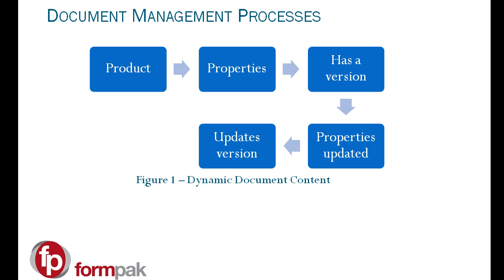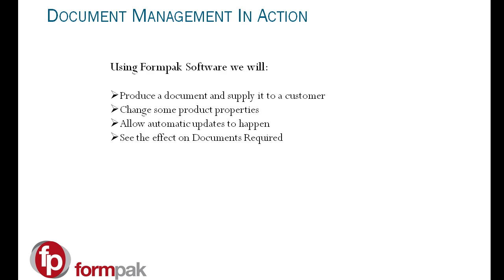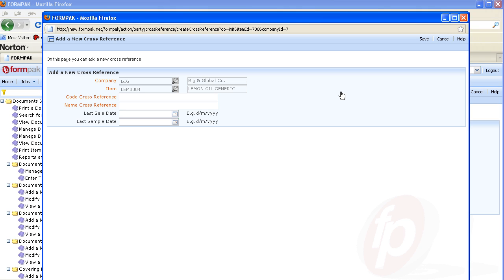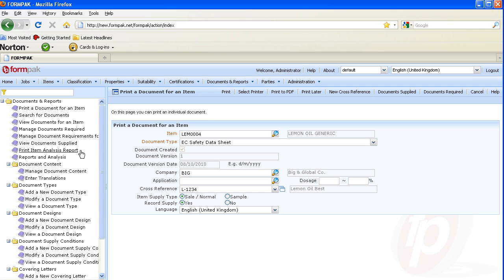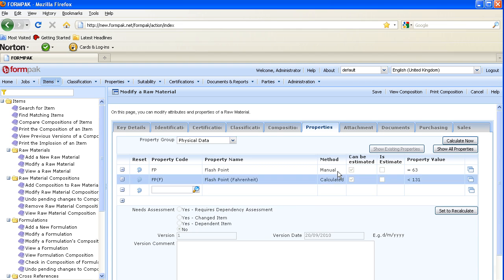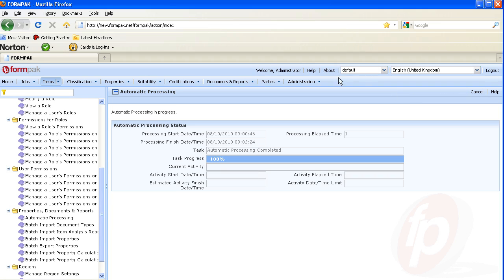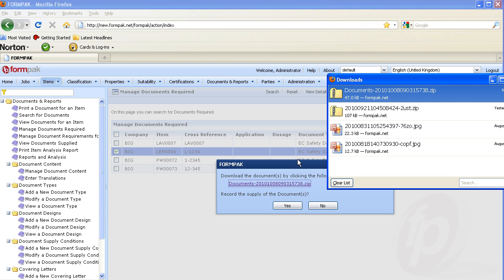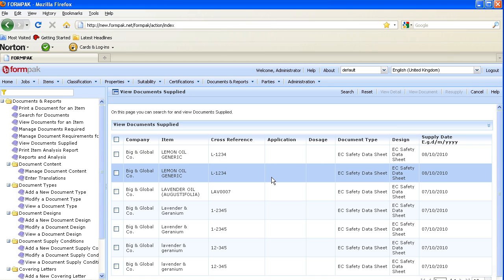Document Management Introduction - Formpak Software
Formpak Software introduction to managing documents such as Safety Data Sheets. This covers the processes involved and how the system  automatically generates revised documents in response to changes to raw materials, formulations and their properties.